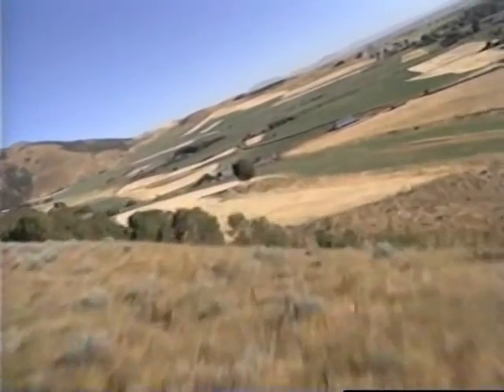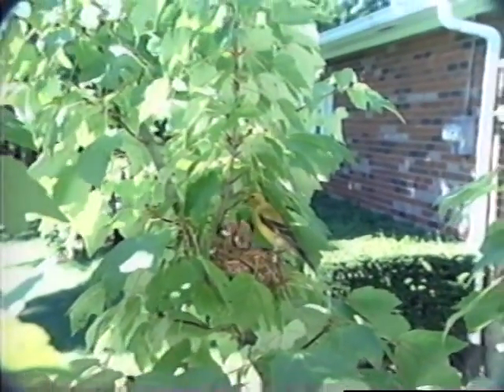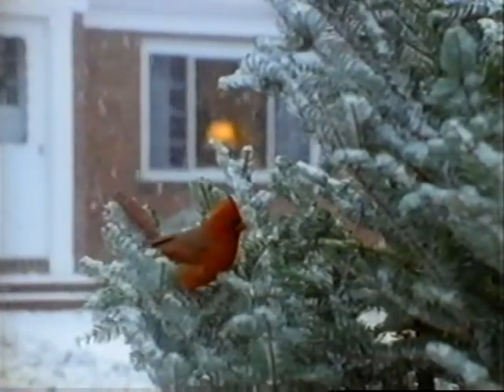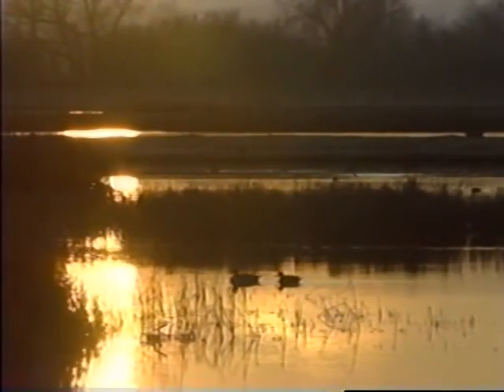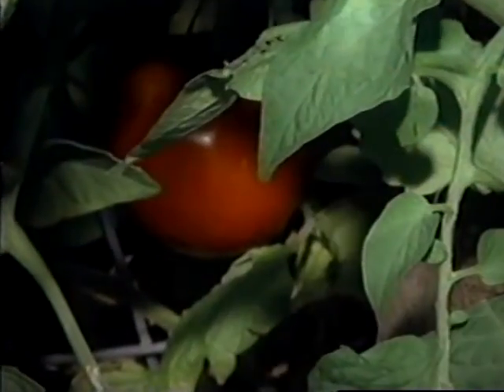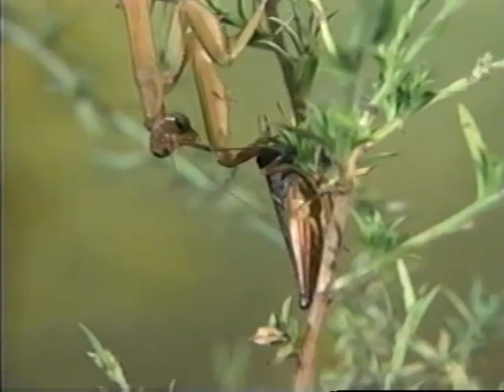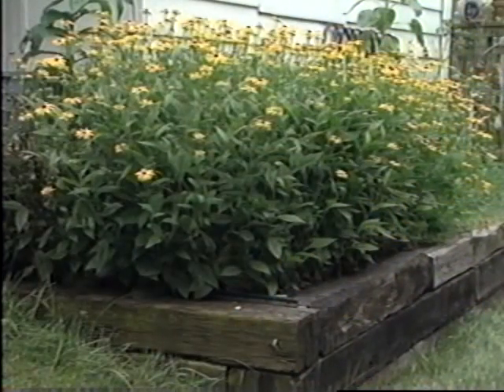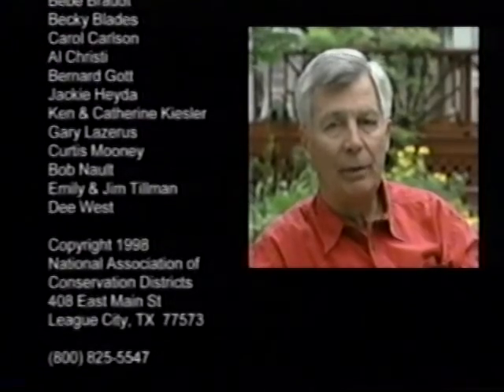start Conservation from your backyard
Backyard Conservation - National Association of Conservation Districts - - Your yard, no matter how big or where it is, has room for conservation measures. See how 10 conservation practices commonly used by farmers in the countryside can be used in your backyard.